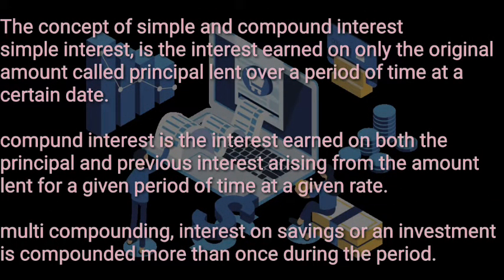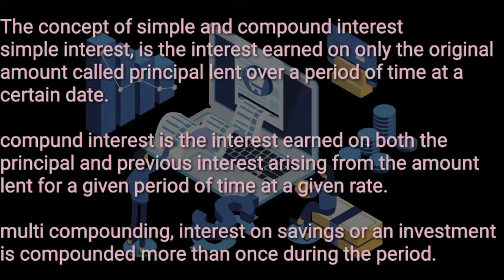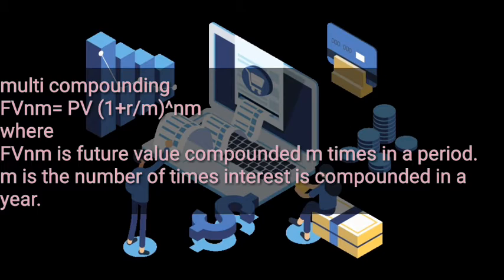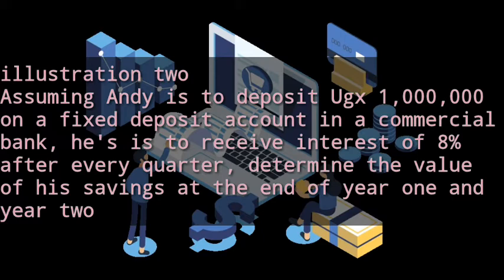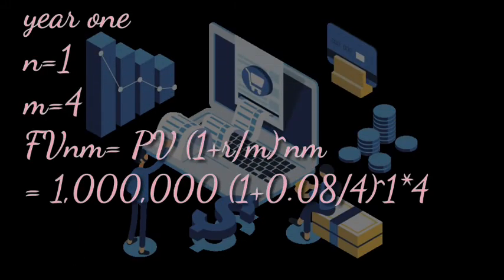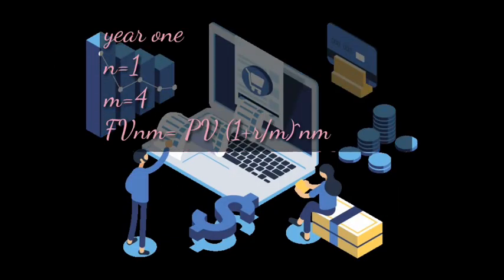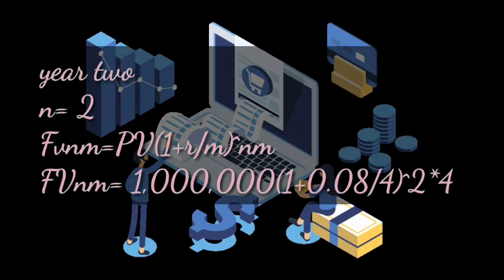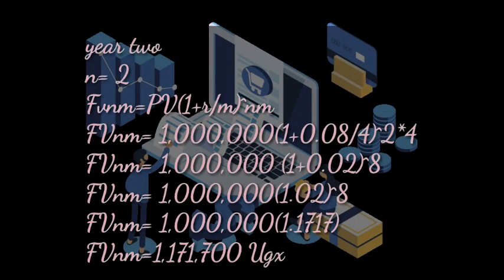The concept of simple interest, compound interest and multi compounding (Time value of money, FM)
watch my next video, it's about Effective interest rate